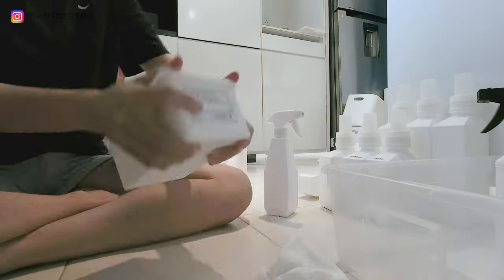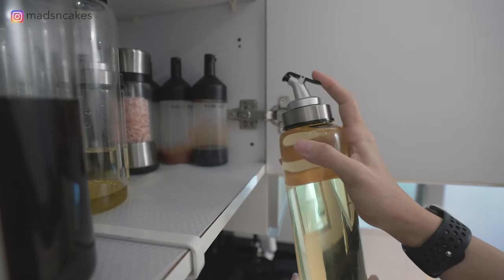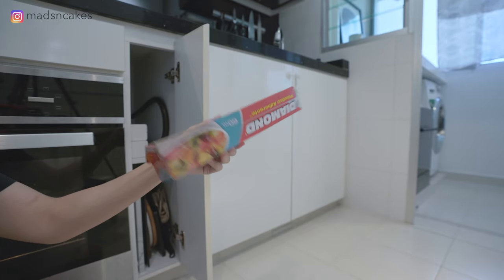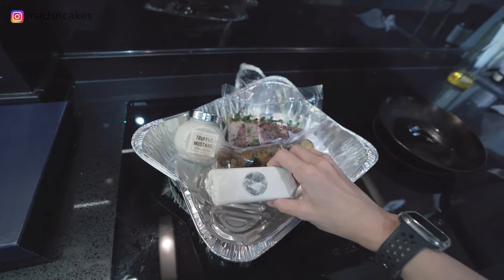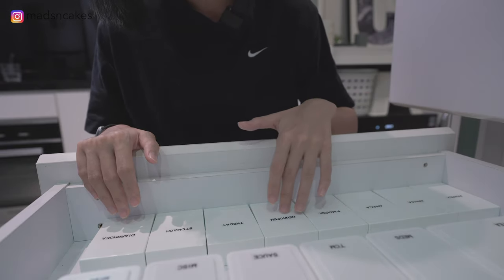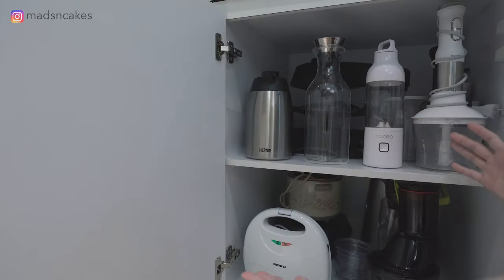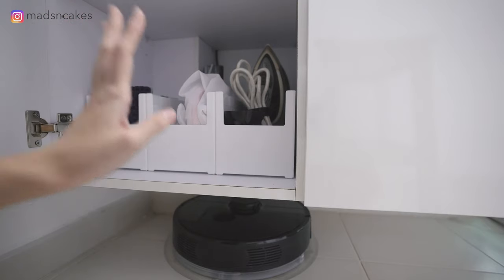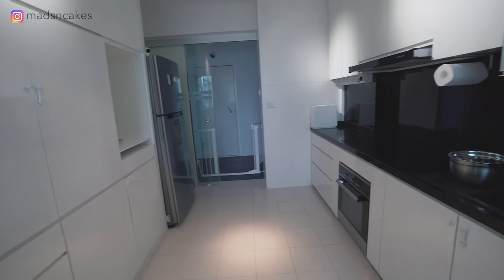HDB Kitchen Tour . Part 1a of HDB House Tour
Well, it’s a second HDB kitchen tour. Sharing how I organise, to placement and why I do certain things. Do not miss out the before and after at the end of the video.

Unfortunately taobao doesn’t like me so the links had all expired since 😵😵😵 I’m sorry... please do an image search on taobao.com

0:39 Flour containers alternative

1:03 Round containers alternative

1:49 Lunchbox containers

1:58 Spices container

2:10 Glass sauce bottles

2:22 Plastic sauce bottles

2:39 Laundry bottle tray

2:49 Soap dispenser

3:03 Laundry white boxes

3:11 Laundry bottles

White spray bottles alternative

3:47 Aluminium box

4:23 Plastic bag holder cross

4:35 Plastic bag holder slim

5:34 Steaks from @steakvillesg

6:24 Bellamy stage 1 sale

6:35 Gerber Hearty Bits

6:46 Top cabinet food containers

6:50 Top cabinet food containers not recommended

7:06 Fizzics beer draftpour

7:09 Coffee drawer

7:13 Viomi water dispenser

Muji containers

7: 18 Medication box

7:44 White containers in my drawers

8:21 Ice ball mould

8:30 Fruits blender portable

8:43 Xiaomi blender

9:25 Anova Sous Vide Cooker

9:44 Oxo airtight containers

10:13 Fridge ikea containers

10:55 Roborock vacuum

Robot vacuum alternative Hydra S7

11:11 Dishwasher alternative

Casio label printer